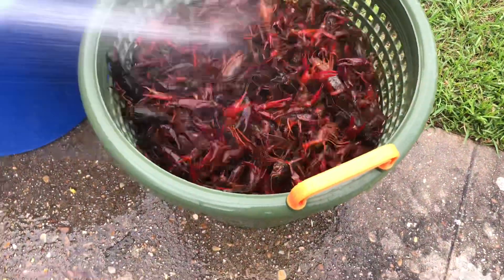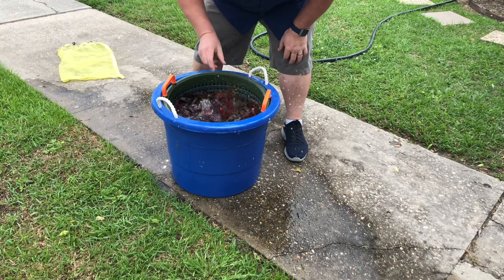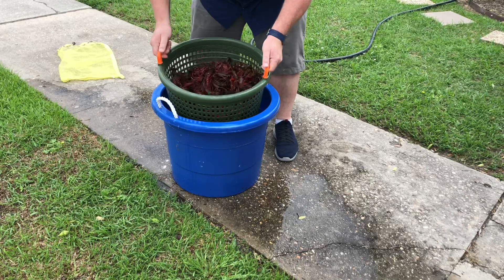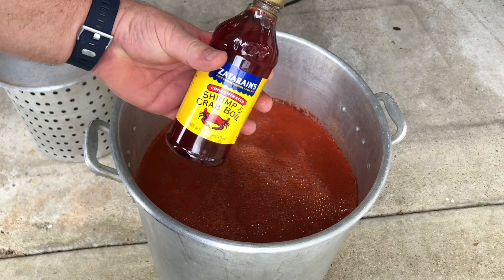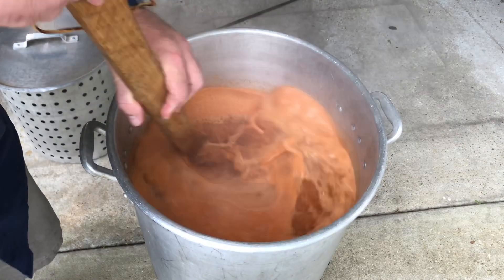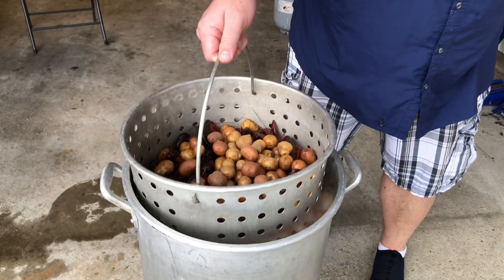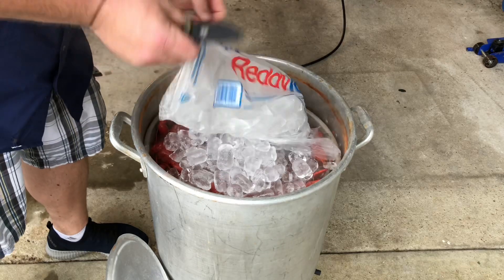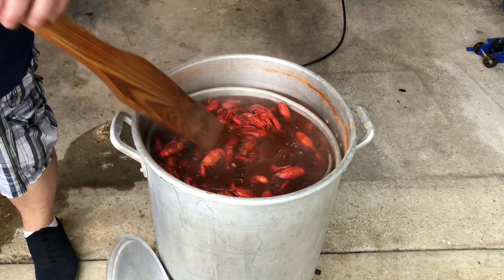Crawfish Boil 3/28/20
Staying away from the public, so I boiled a sack of crawfish for my wife and I.  Self Quarantine, so we can stay away from the virus.  Hope everyone has a wonderful weekend, and stay safe.